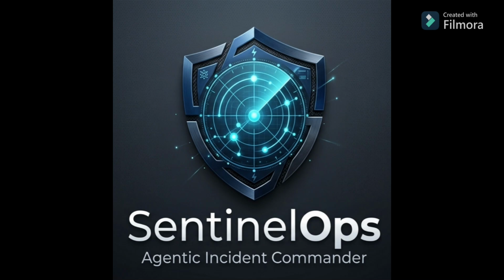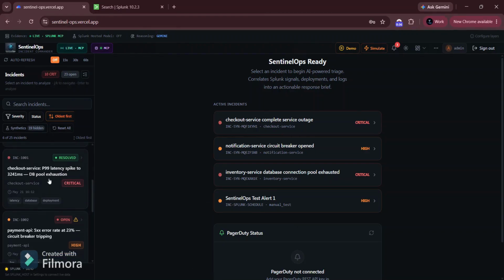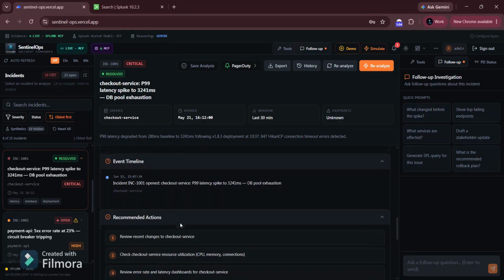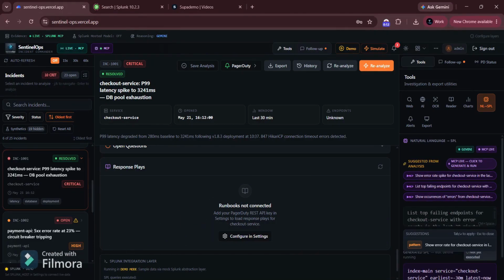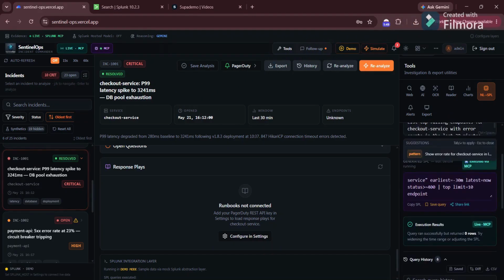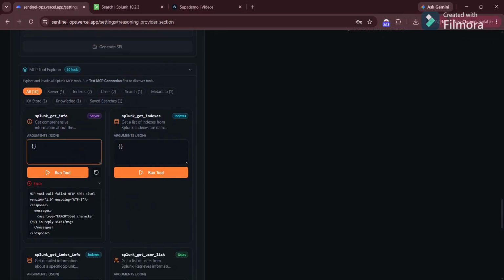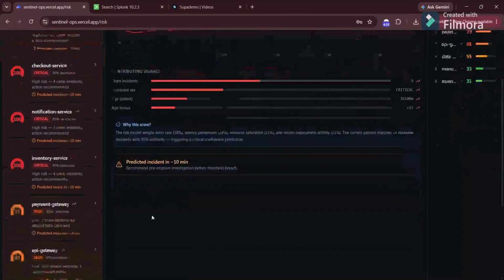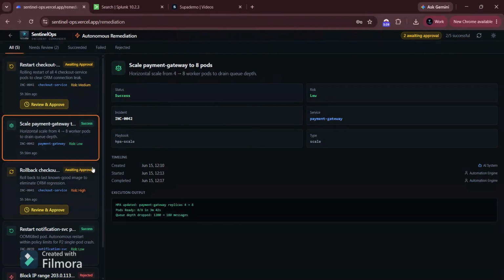SentinelOps - AI Incident Commander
SentinelOps is an AI-powered DevOps and incident-response copilot built for speed, intelligence, and action. It transforms chaotic alerts and operational noise into clear, real-time insights — helping teams detect issues faster, investigate root causes instantly, and generate smart remediation steps before small problems become outages.

Built for the hackathon era, SentinelOps blends live operational data, AI reasoning, and Splunk-powered visibility to turn reactive firefighting into proactive decision-making. From anomaly detection to incident triage, it’s designed to help engineers move faster, respond smarter, and stay ahead of failure.

This project showcases how AI can supercharge observability, streamline incident response, and reimagine modern ops workflows from the ground up.

User - admin
password - 1234567